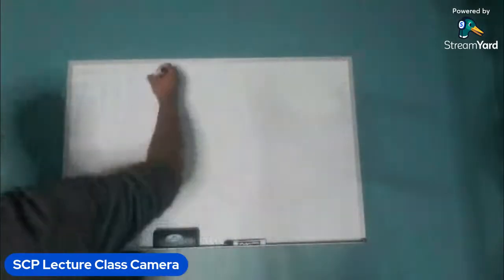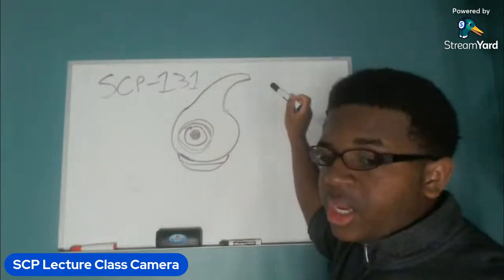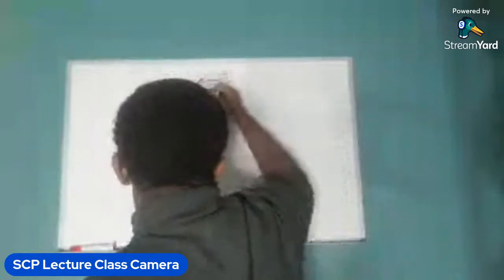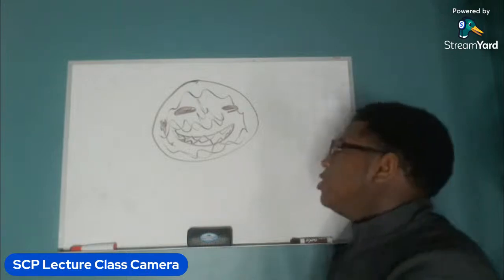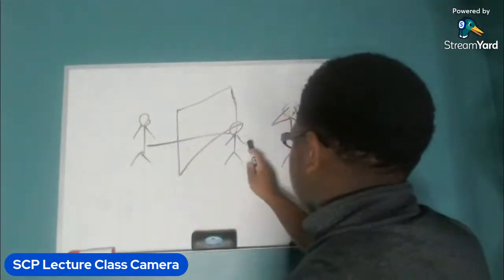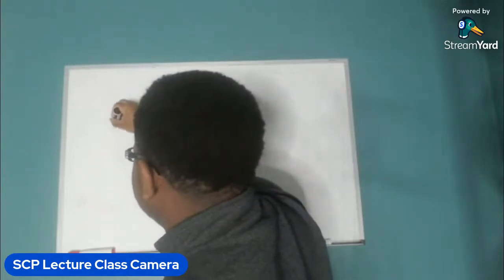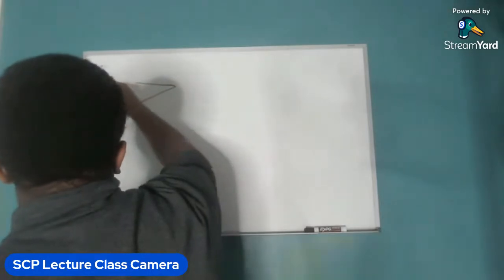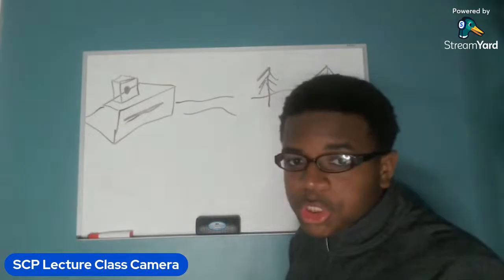SCP Lecture for Level 1 Clearance Personnel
Assistant Researcher Dr. Lennon covering for Researcher Dr. Dane on his summery